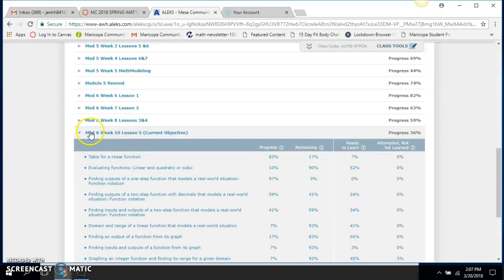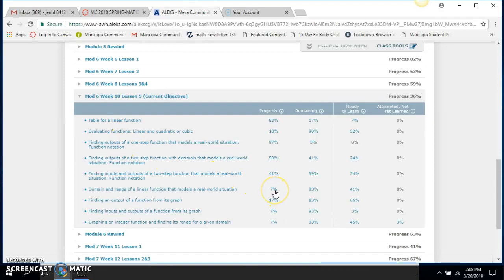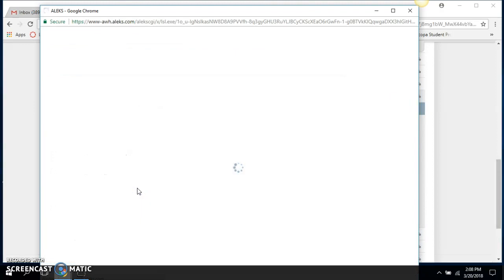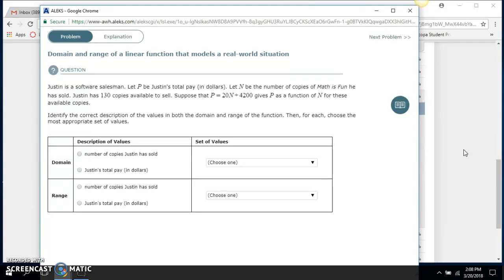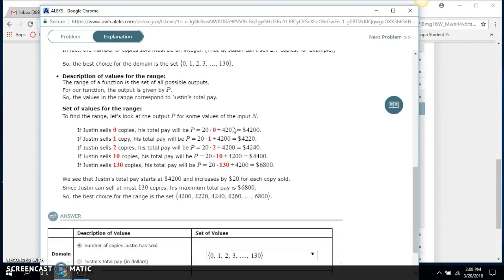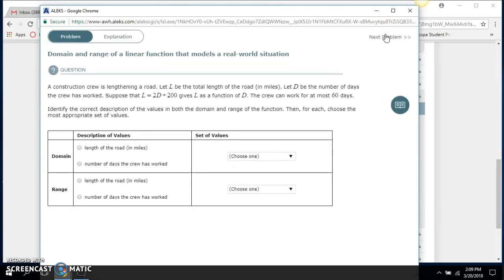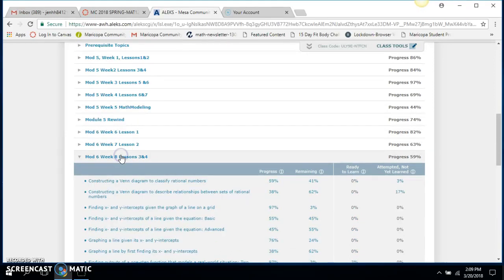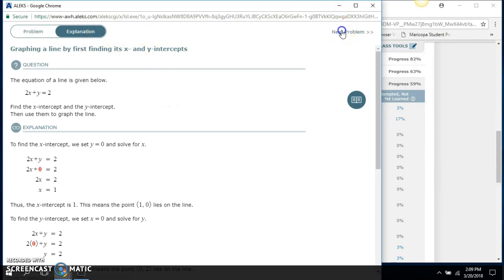ALEKS Pie Report